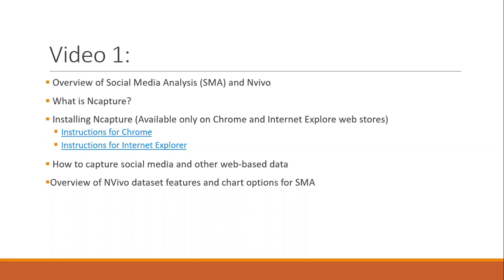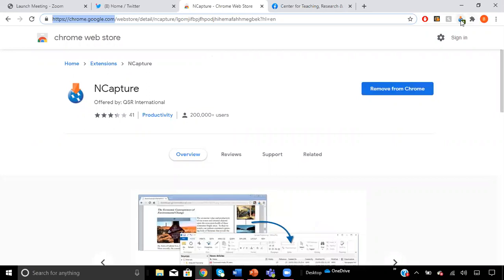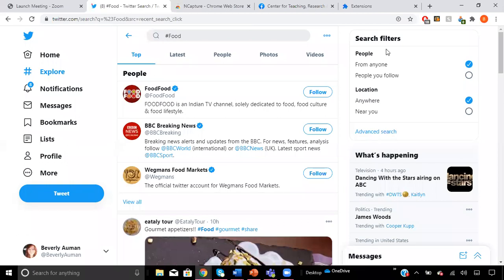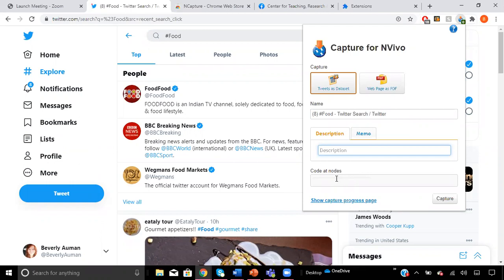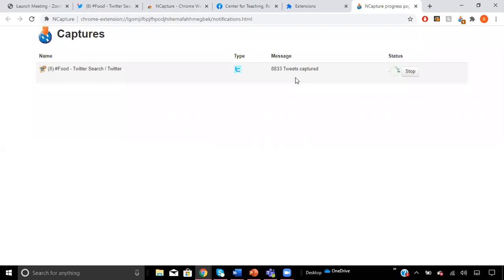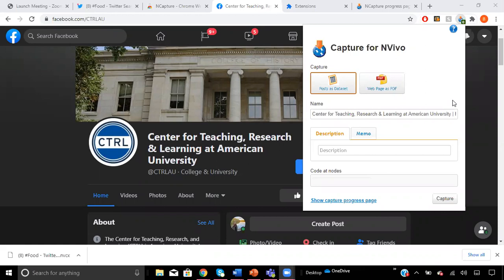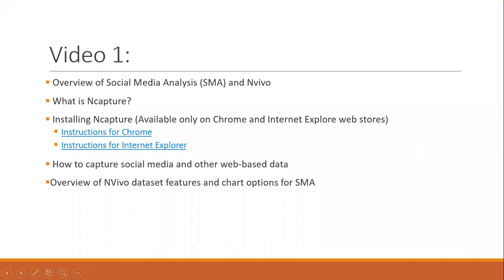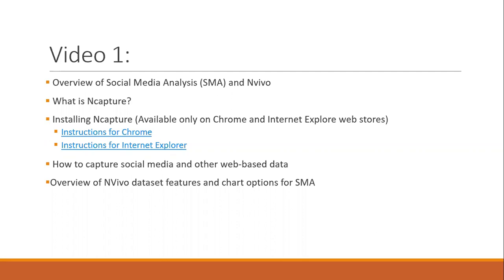Introduction to NVivo 13 Social Media Analysis Tools Video 1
How to install NCapture and use it to capture social media and other web-based data. The presentation at the beginning of the video list NVivo 12 but the topics covered in this video are the same for both NVivo 12 and 13.